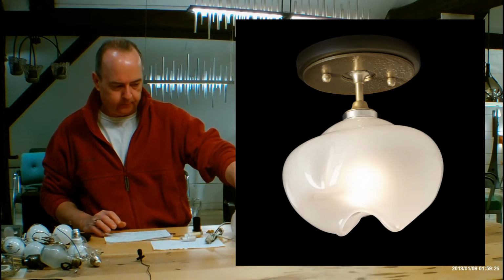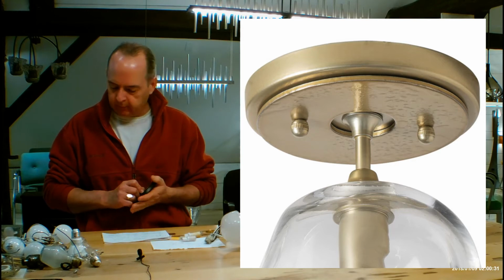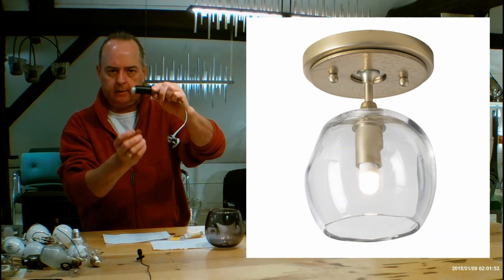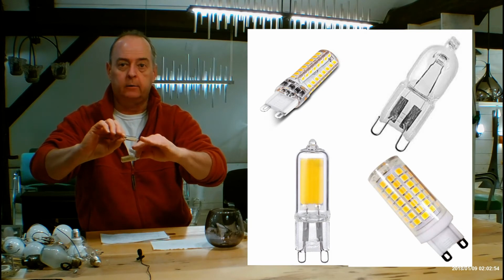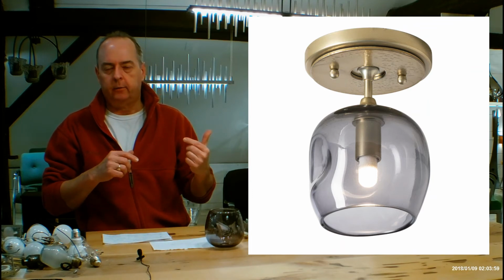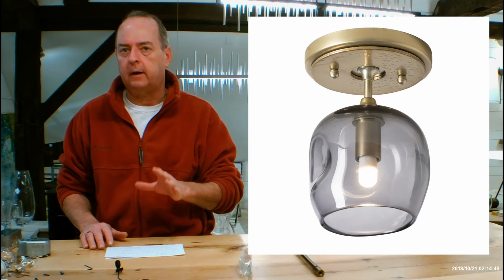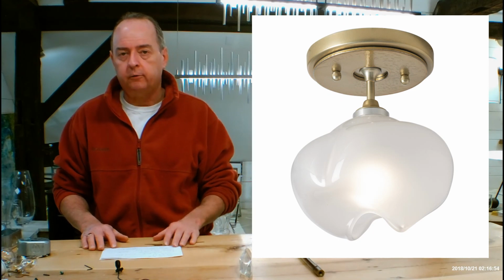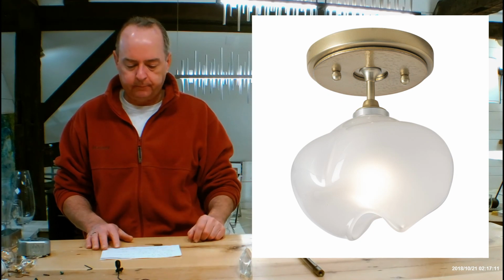Hubbardton Forge Ume 1 Light Semi Flush 121372